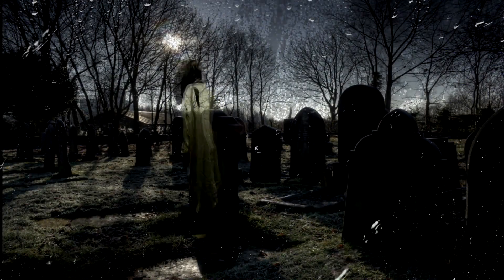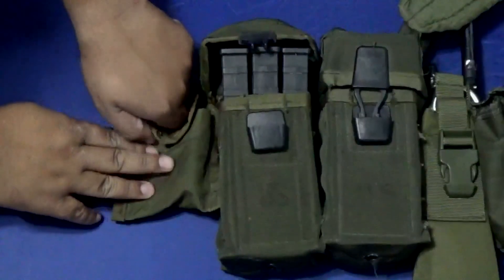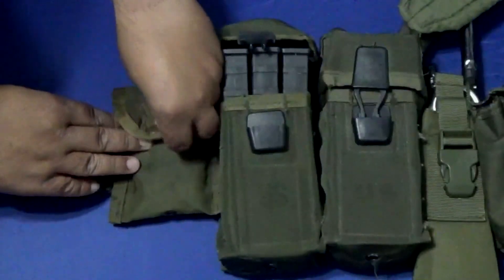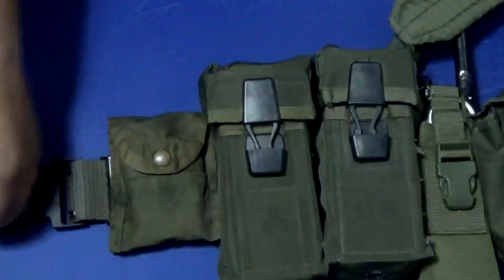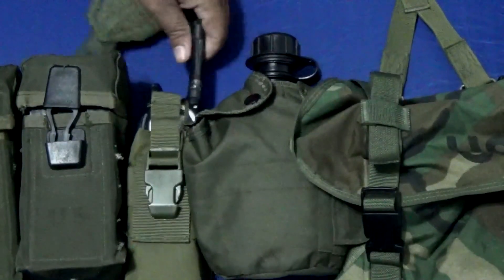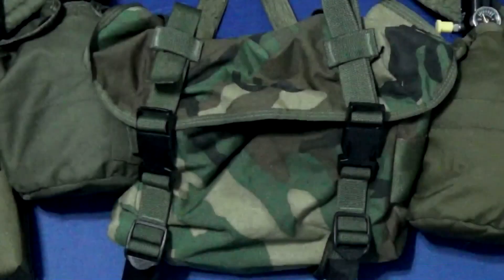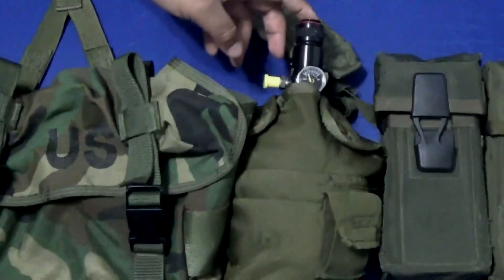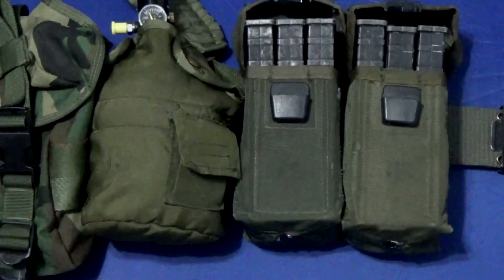Grim's LBE Setup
So in this video I show you more in detail my paintball LBE setup and what carry. Hope you guys enjoy the video.